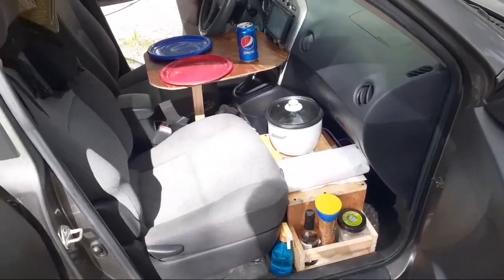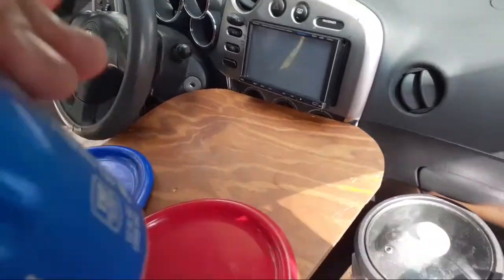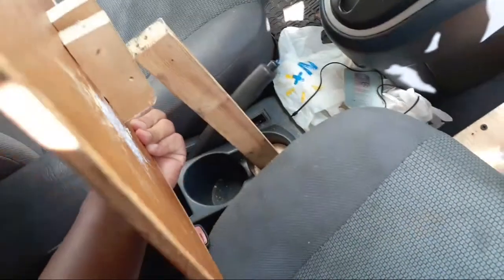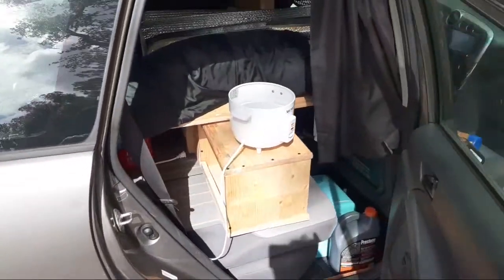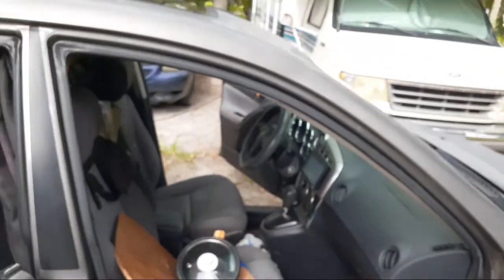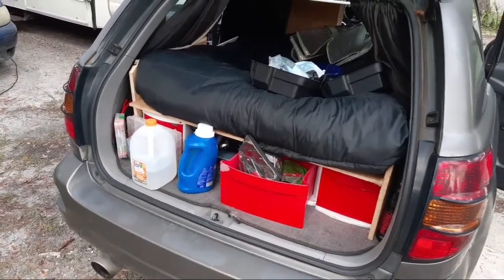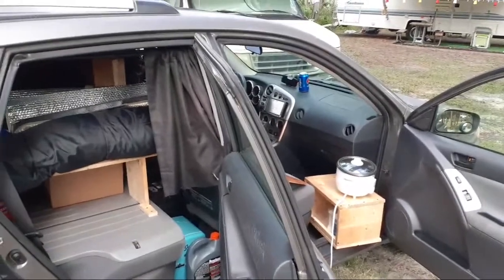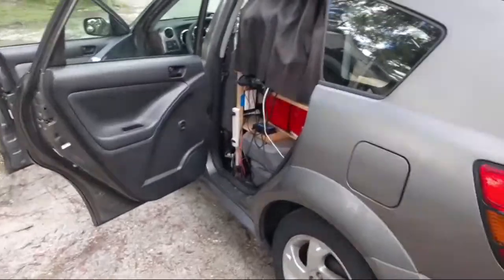LIVE - Testing 2-Person Stealth Micro Camper Front Kitchen Van Tour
Here is the link for Vont's 'Spark' Headlamp Flashlights:

(Code applies for all the Vont products)